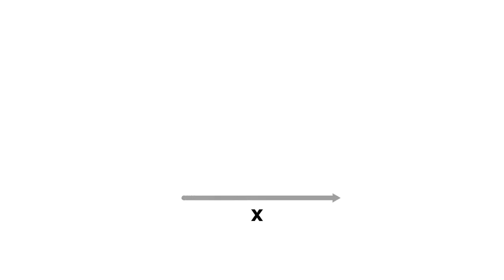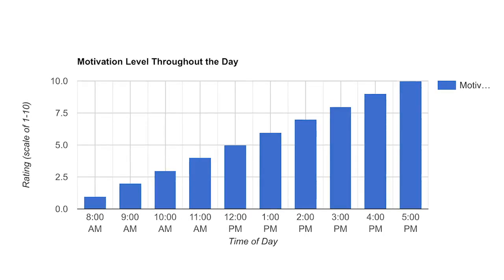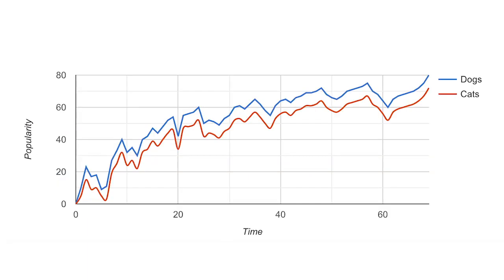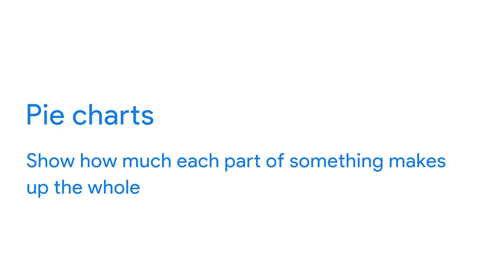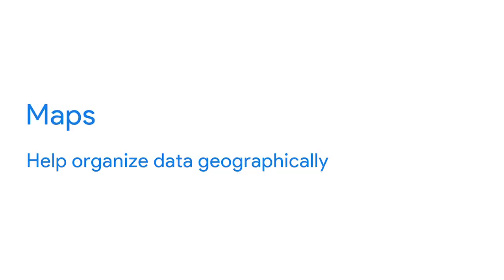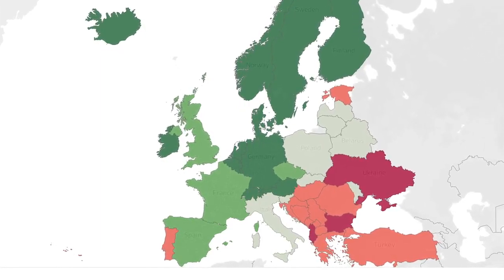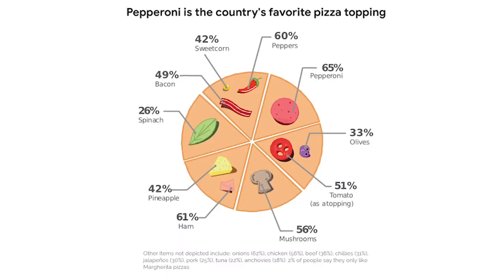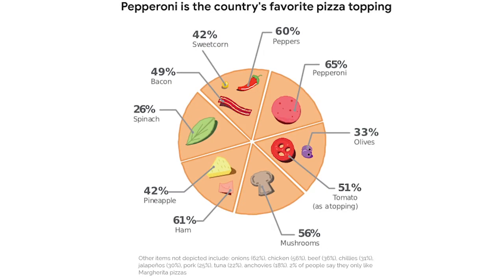Menghubungkan Gambar dengan Data